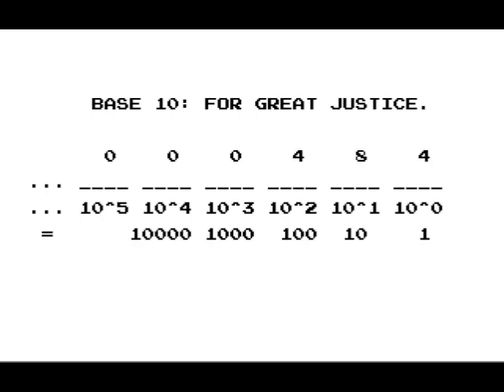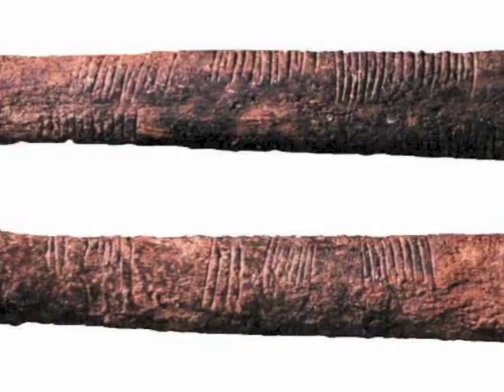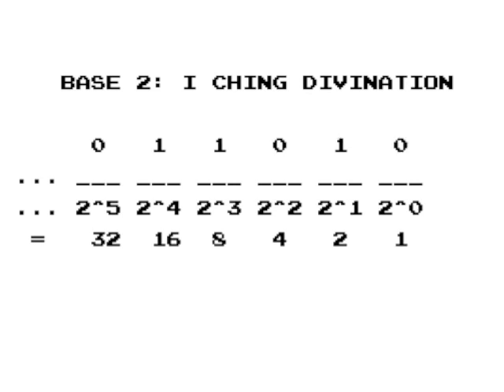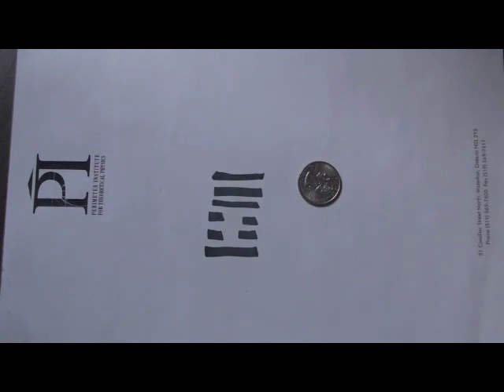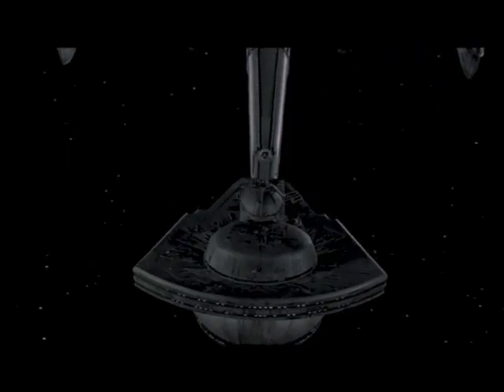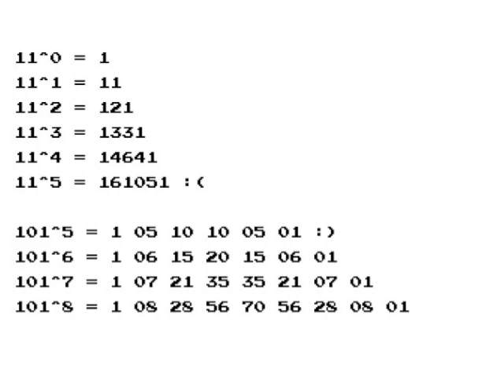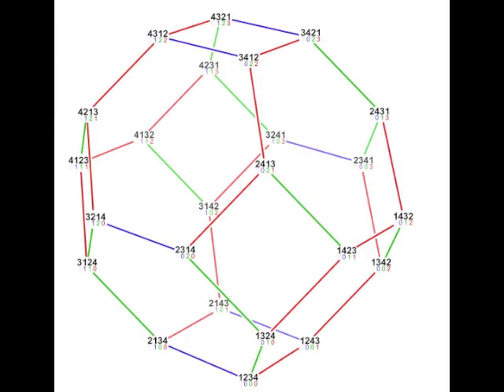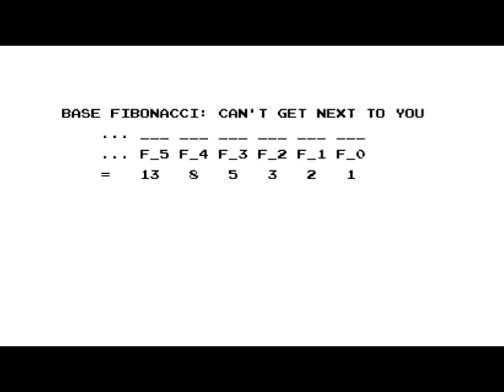All your base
Positional base systems for the win!